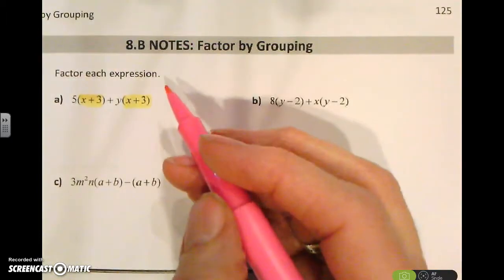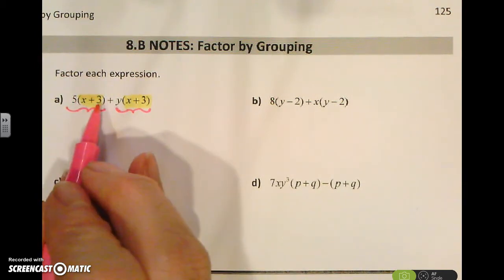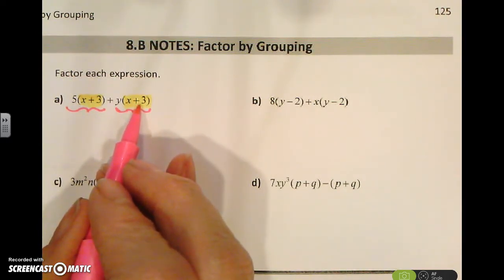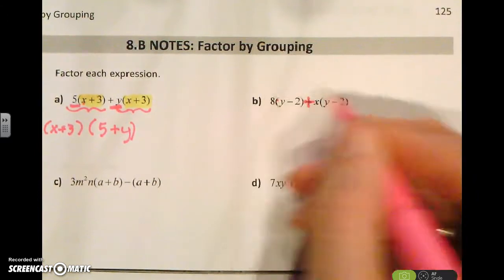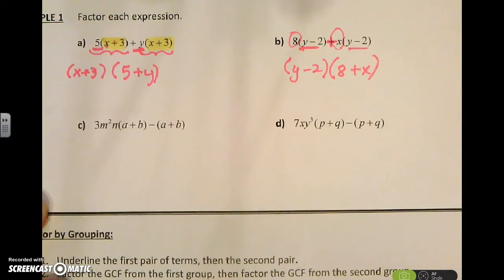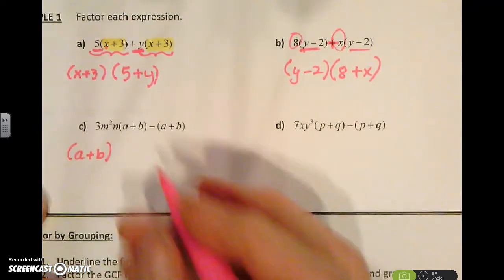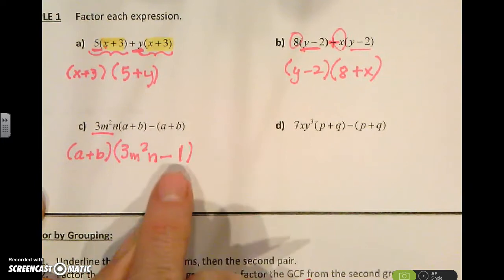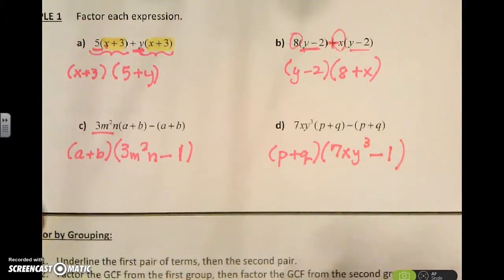A1 8 B 1 Group